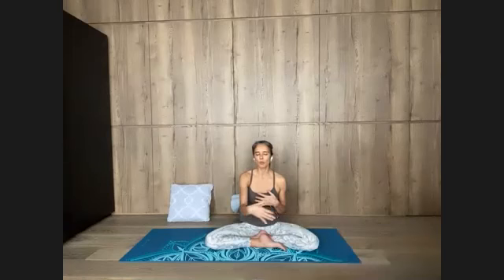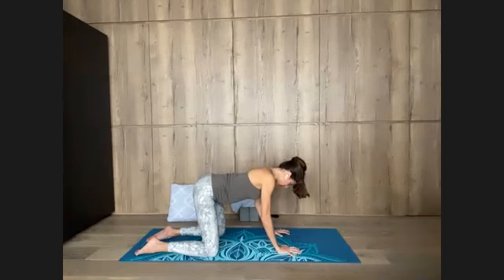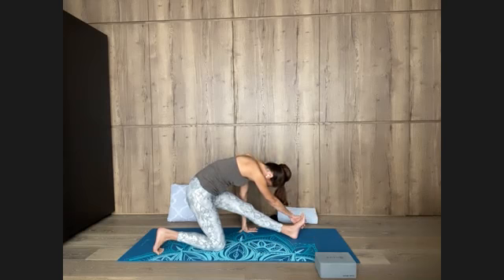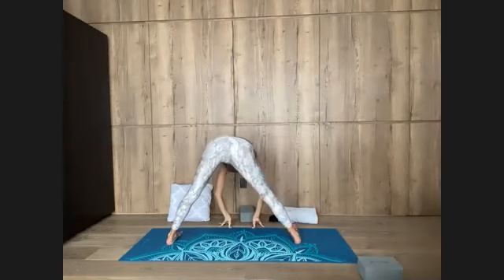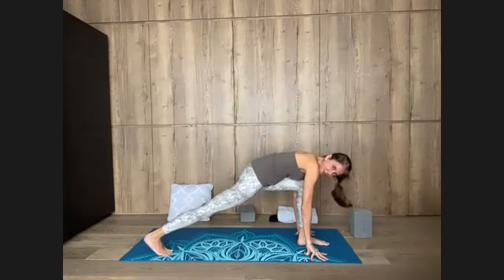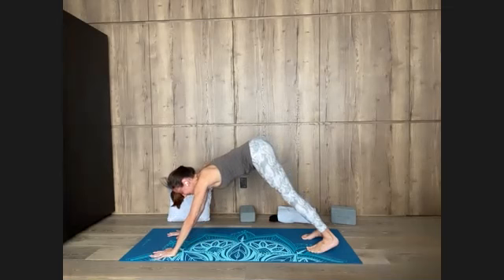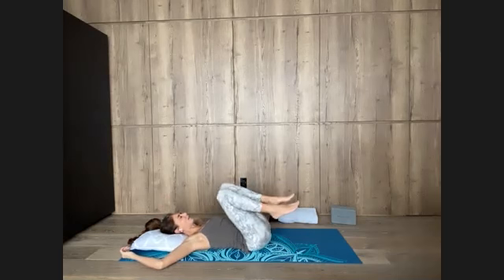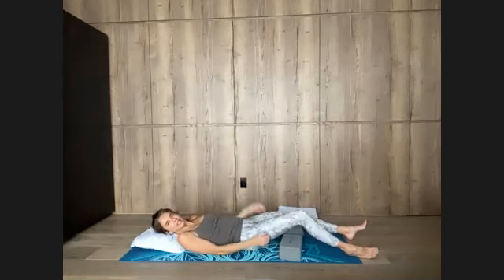75 Min Hatha Flow Yoga - Full Moon